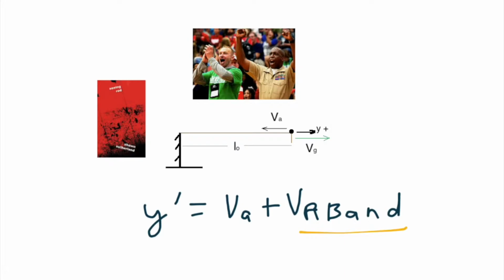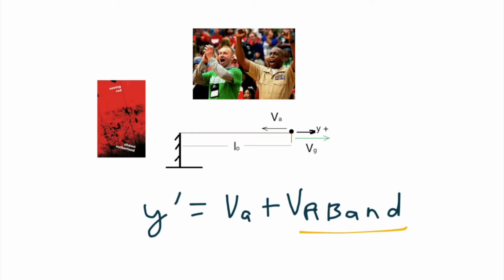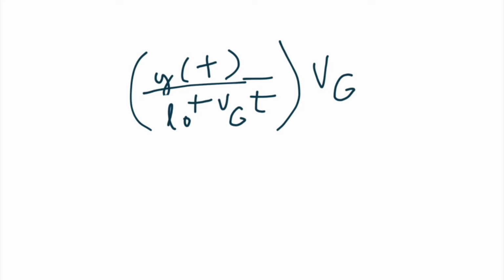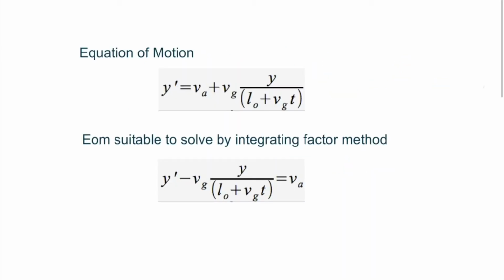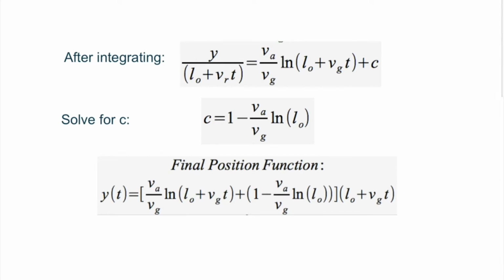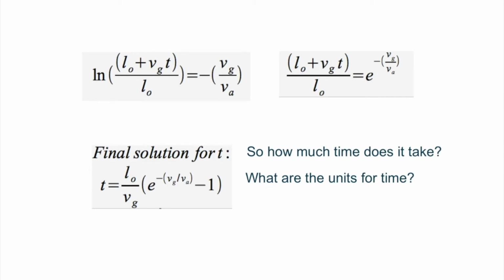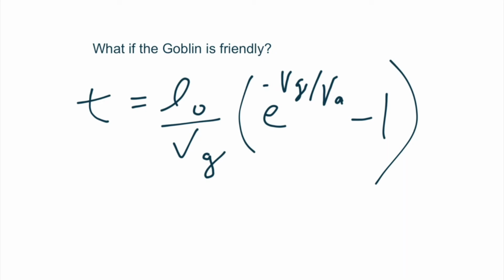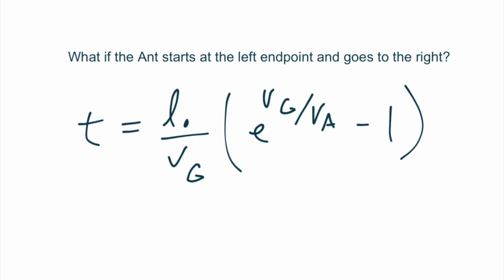The Ant and Evil Little Goblin Riddle Part 3: Mathematical Solution.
How long does it take the ant to make it to the left endpoint, if at all? That question is answered via a first order differential equation solved using the integrating factor method. At the end of the video a formula is given to solve for for any initial rubber band length, goblin velocity, and ant velocity. A "friendly goblin" problem showed up on the first mid-term in the Differential Equations and Numerical Methods course offered by BME. Enjoy!